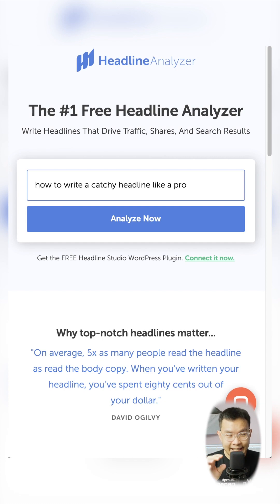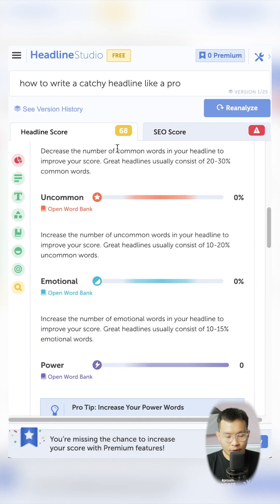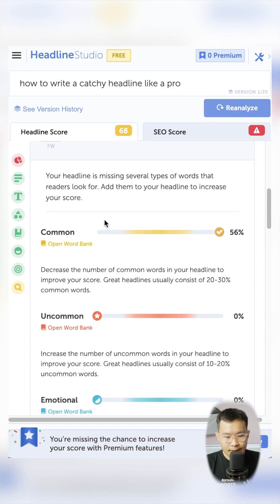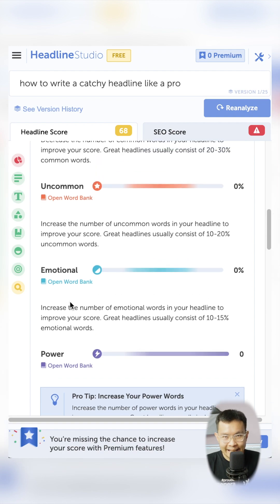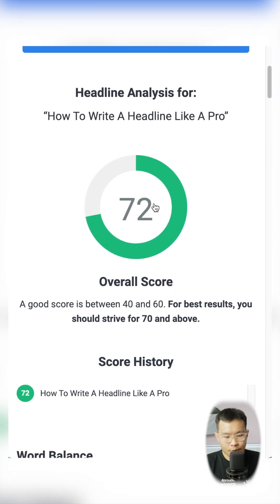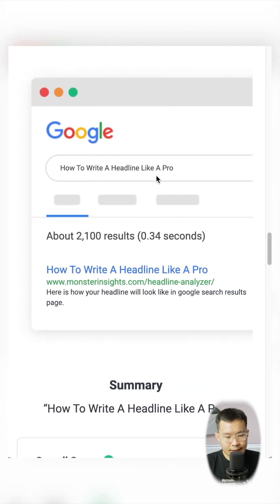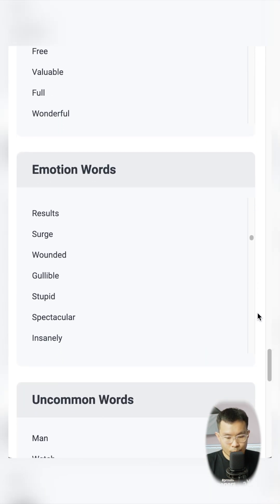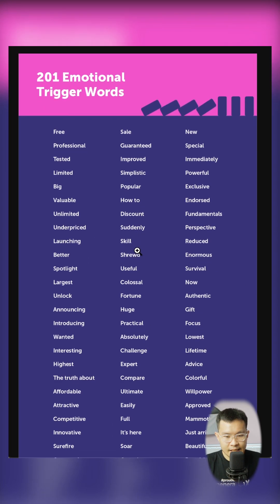Free Headline Analyzer Tools to Improve Your Titles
Wish to improve your headline, topics or titles for the blog posts, social media or YouTube?

- refer to any templates from Google result